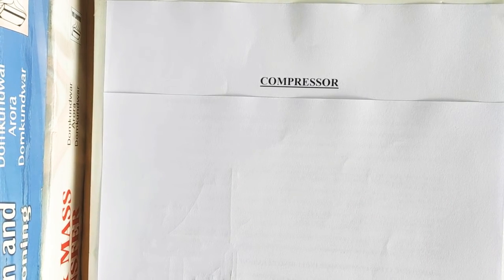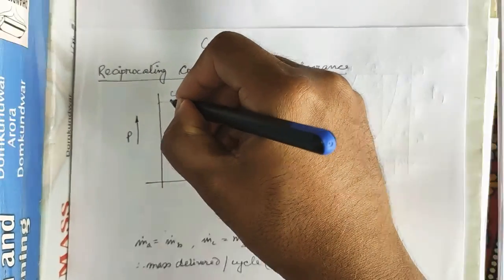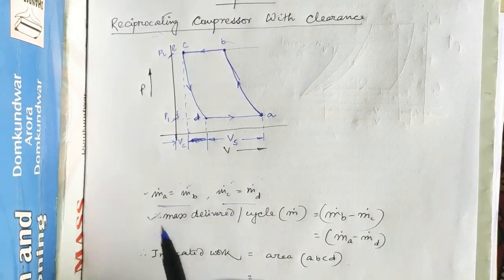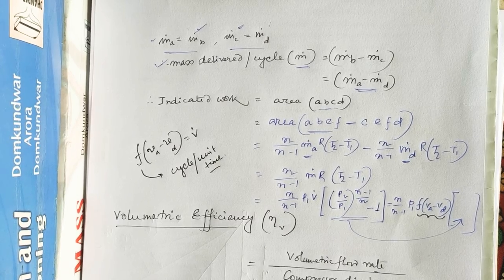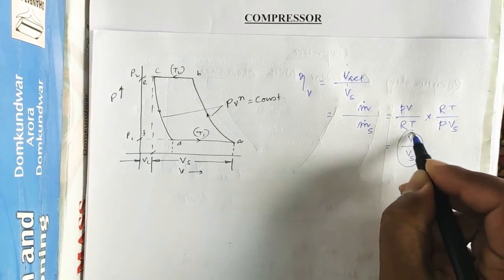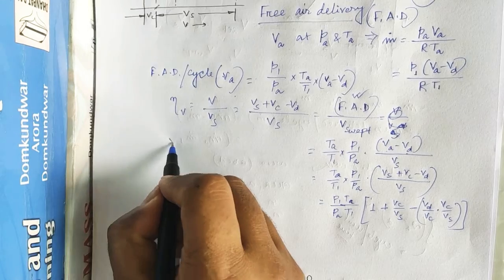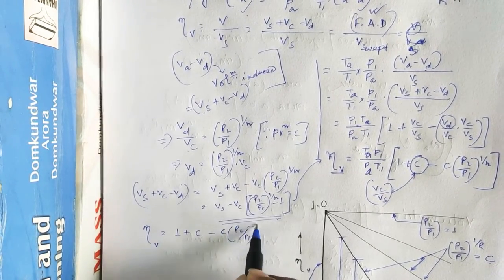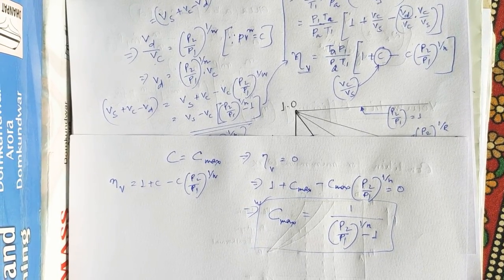Compressor Part-2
BE/ B TECH/ DIPLOMA MECHANICAL ENGINEERING STUDENTS